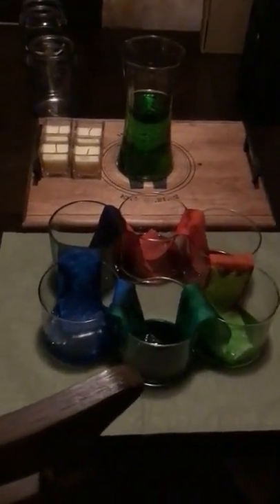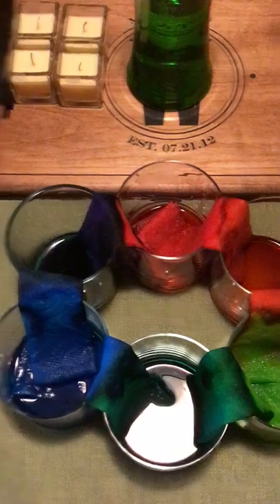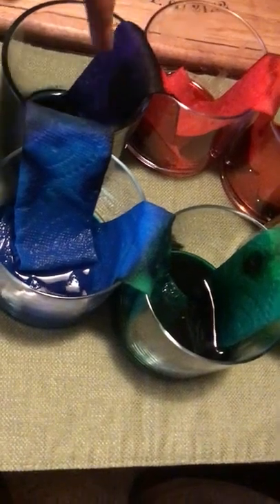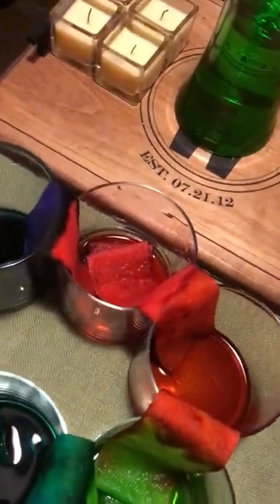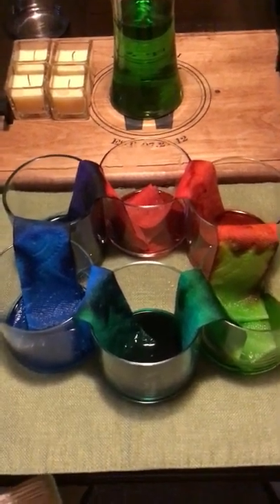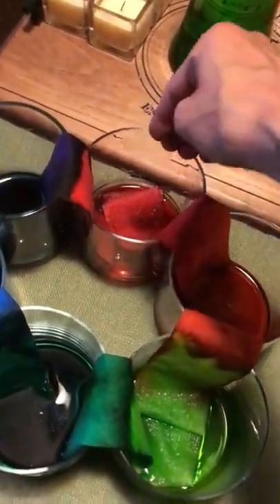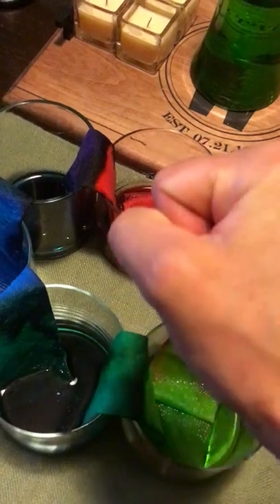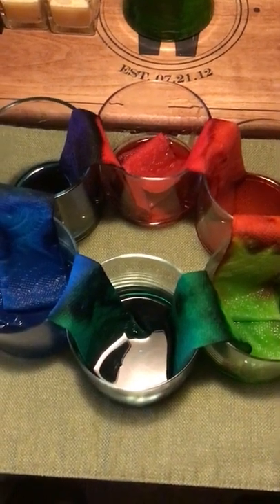Walking Water!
Recorded by Alison Walker